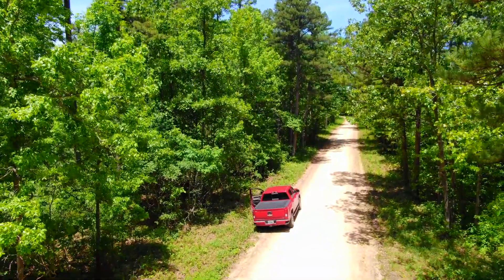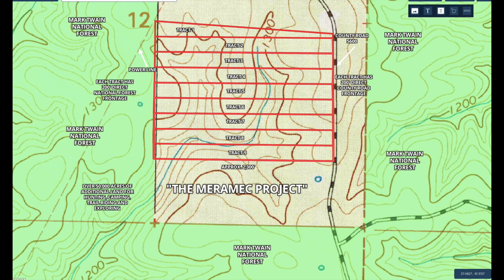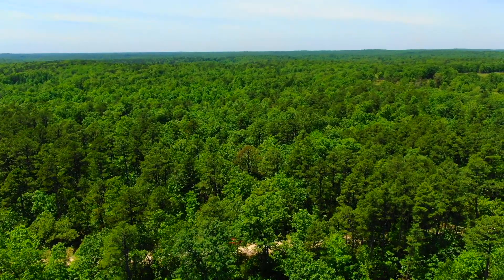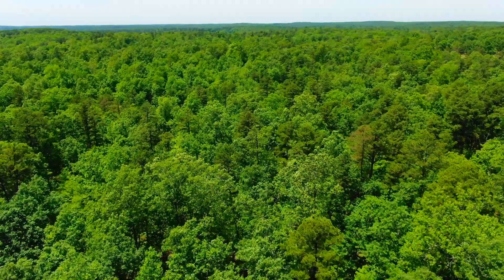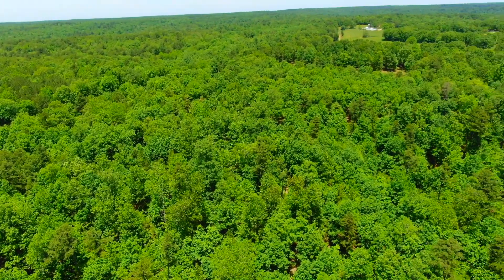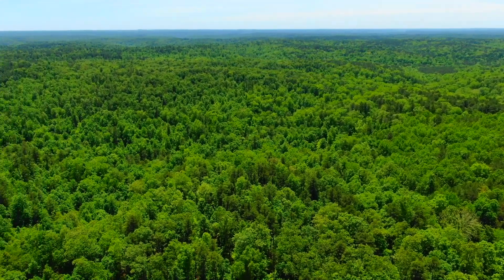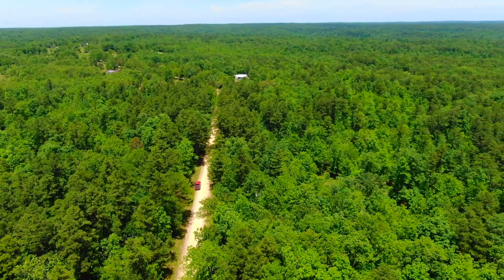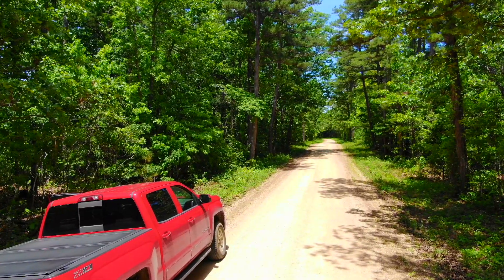$500 Down and NO Credit Check on this Owner Financed Land for Sale in Missouri! 10 Acres! ID#MP04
RARE OPPORTUNITY to own 10 acres with DIRECT FRONTAGE on the Mark Twain National Forest in the Ozarks - For a limited time we are offering this Owner Financed Land for Sale with only a $500 down payment and NO credit check! - Please click on the link below to check availability and to see full details:

to see more!

Aerial drone footage of Tract 4 of the Meramec Property.

Set up your campsite, hunting camp or home/cabin on your private acreage and have DIRECT and IMMEDIATE access into over 50,000 acres of National Forest which can be used for additional hunting, trailing riding, hiking, fishing, exploring and recreation!